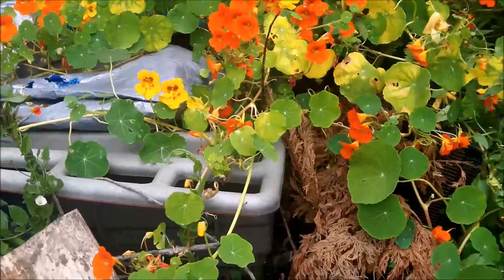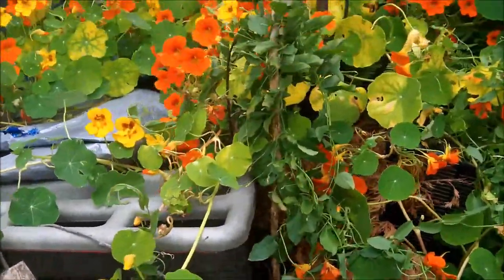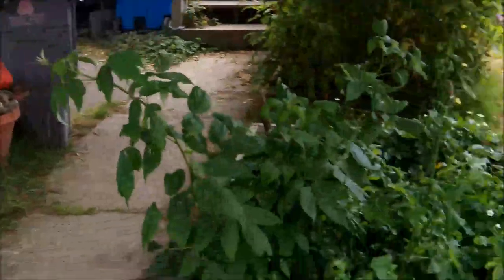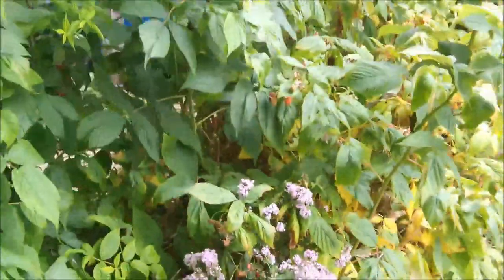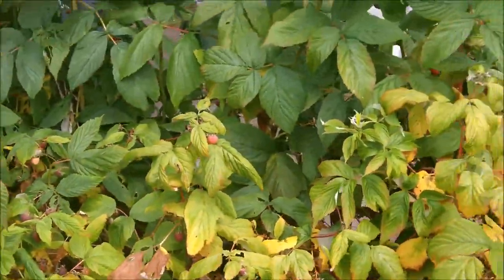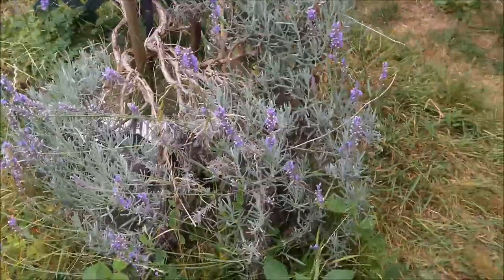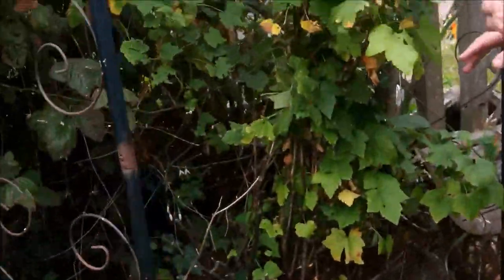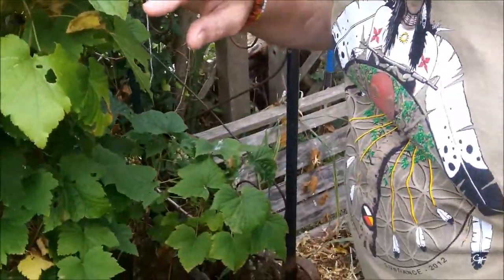A walk around lot 4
a walk around lot 4 as I pick some berries.